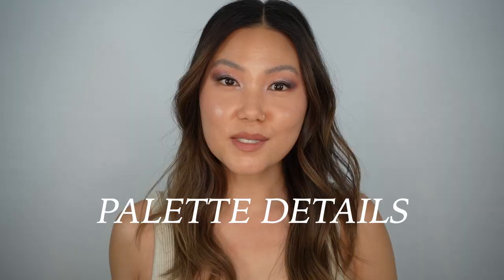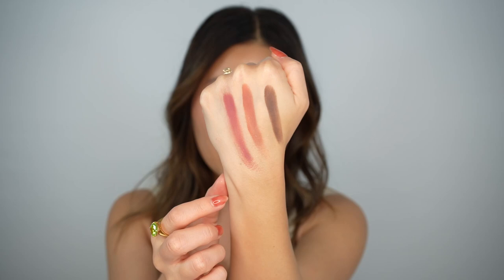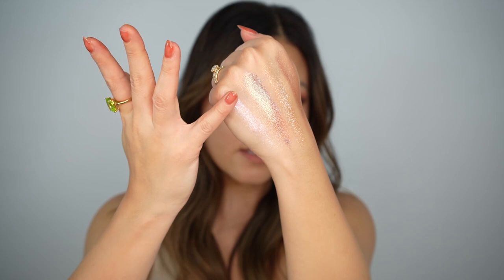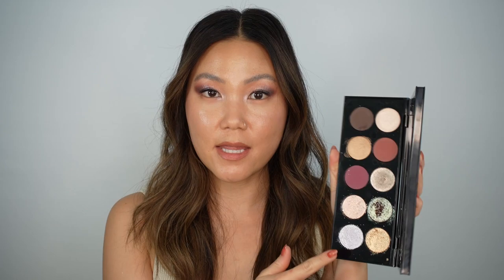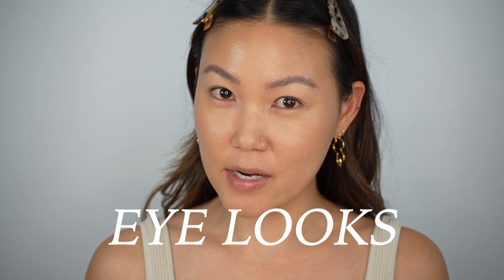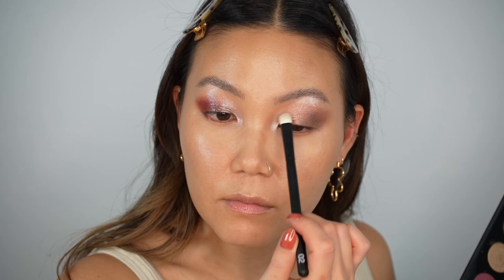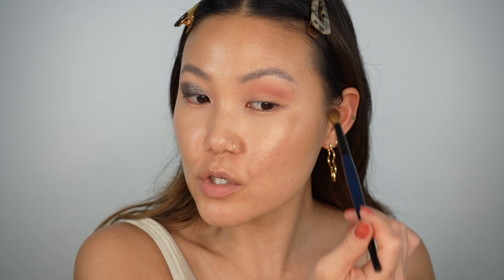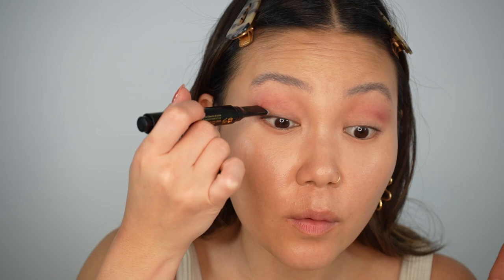What happened to the special shades??? PAT MCGRATH MOTHERSHIP X: Swatches + Comparisons + 5 Looks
Let’s just say… I have a lot of mixed feelings.

➥ Mothership X + Intensifeyes Wand Duo

➫ Intro + First Impressions 00:00
➫ Palette Details + Swatches 04:33
➫ Mothership Comparisons 12:45

➫ Look 1 19:30

➫ Look 2 23:12

➫ Look 3 26:48

➫ Look 4 28:17
Sonia G. Classic Crease

➫ Look 5 30:20

➫ Final Unfiltered Thoughts 34:20